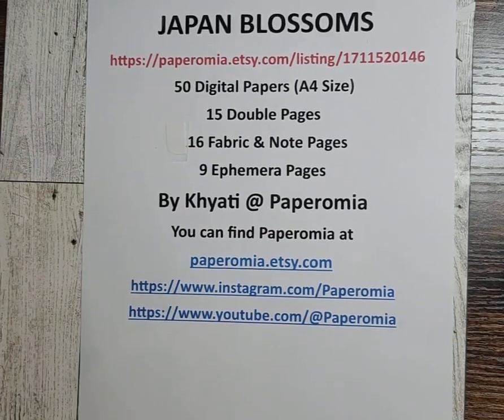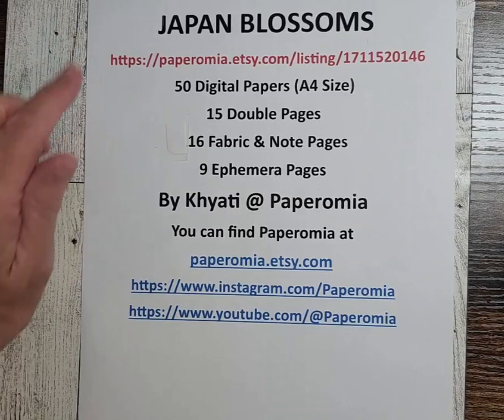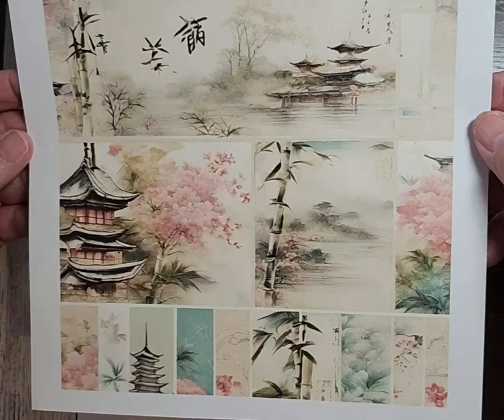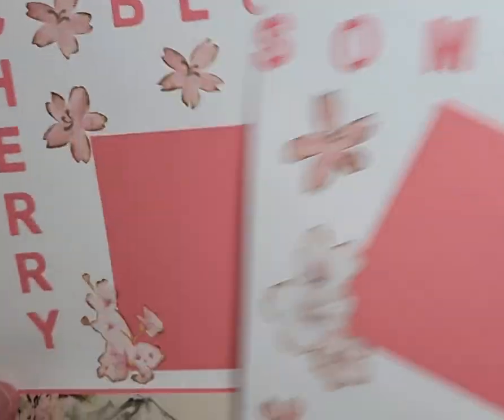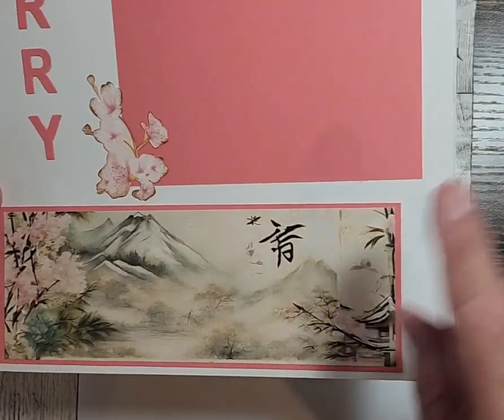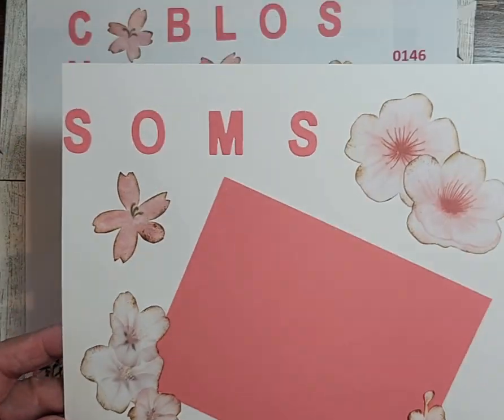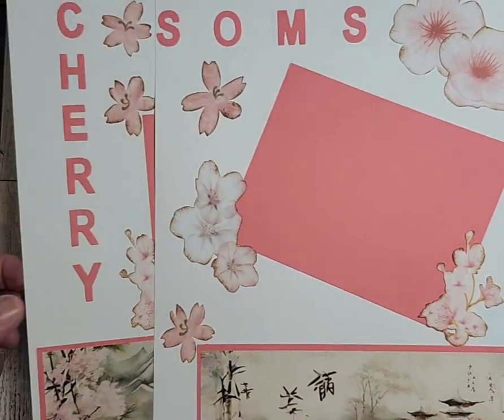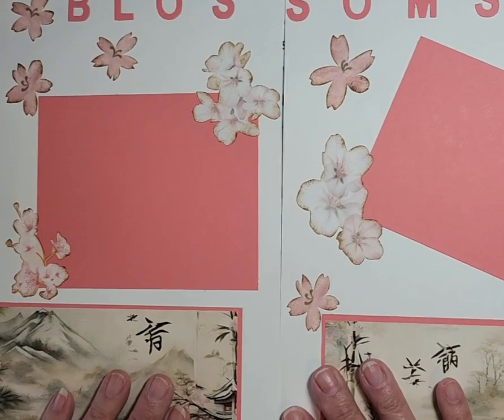Cherry Blossoms 2-Page Scrapbook Layout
Japan Blossoms Digital Kit by Paperomia
Cardstock by Stampin'Up!
           Basic White and Flirty Flamingo